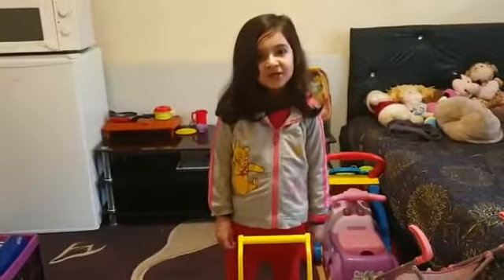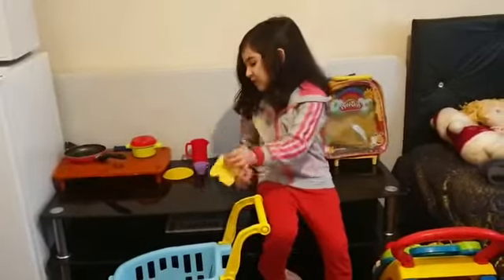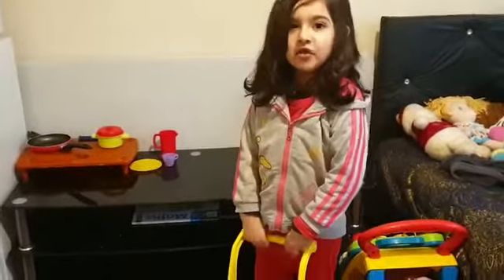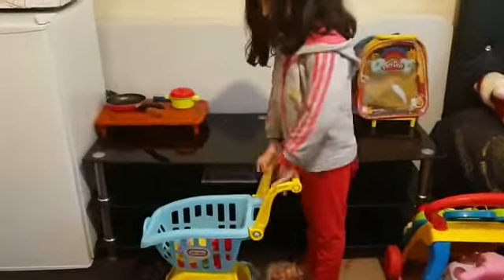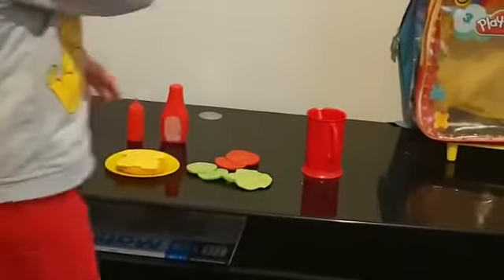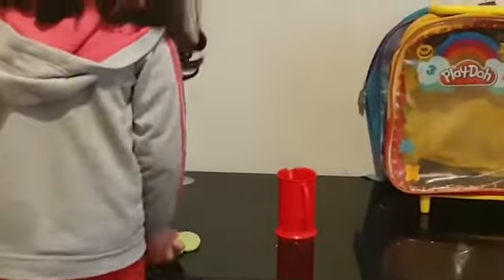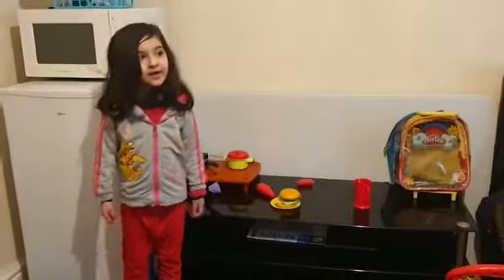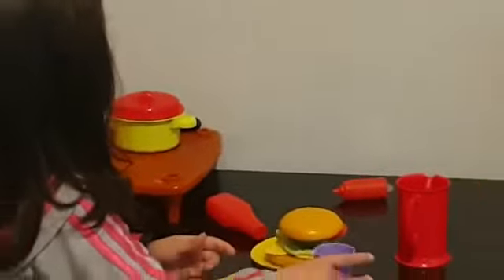My daughter plays with toys| VISIT ENGLAND ENGLAND KI SAIR